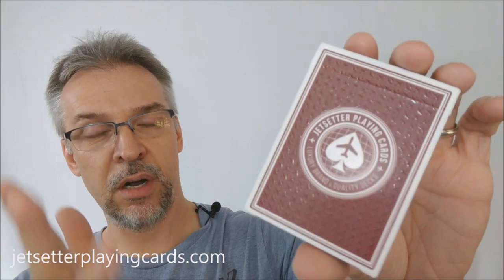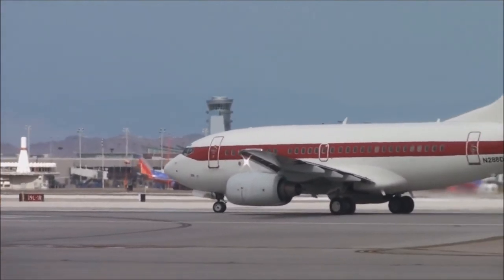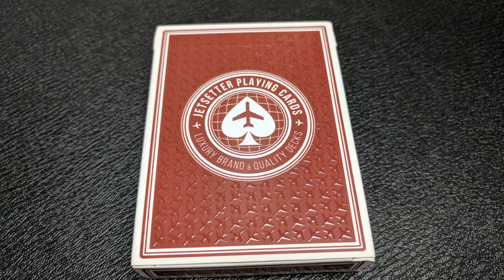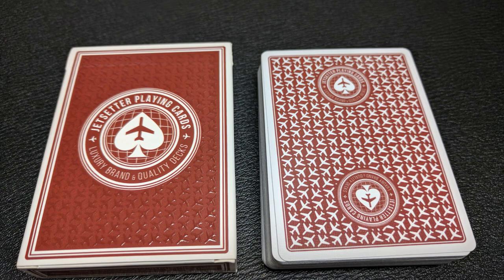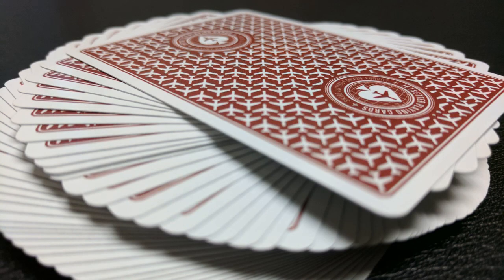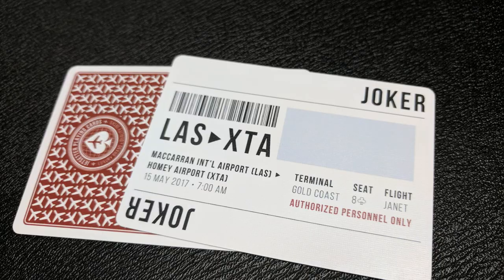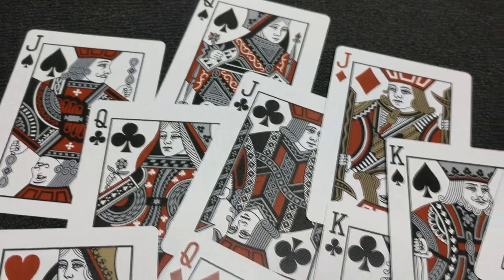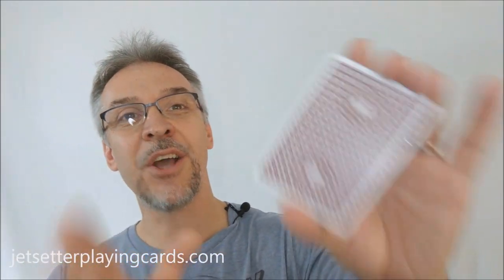Deck Review - Jetsetter 'Restricted Red' Playing Cards by Paul Ruccio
Check out the artist's pages:
➥ NOIXES